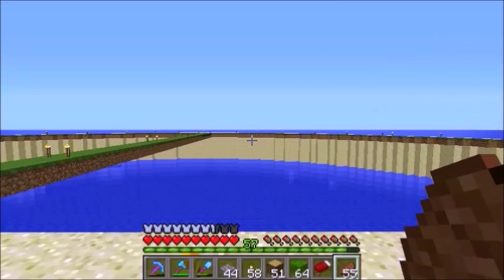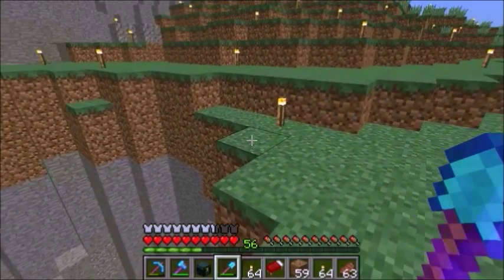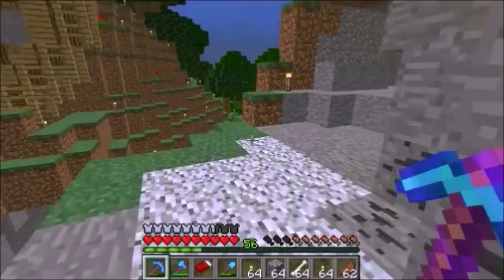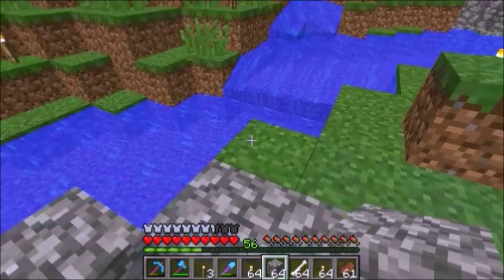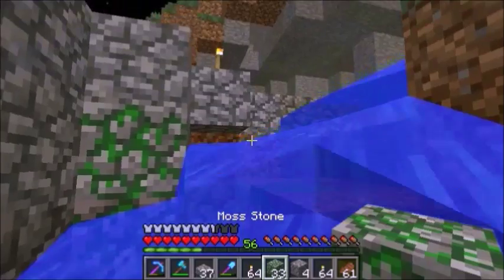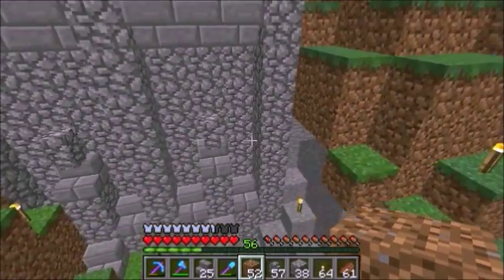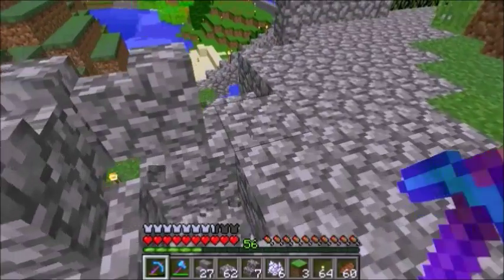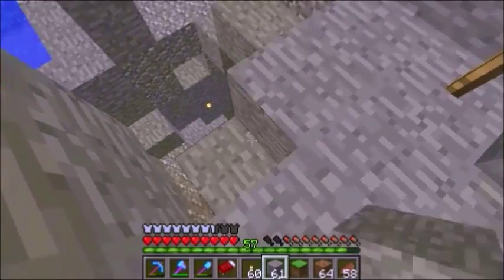The Saga of RedMcNed: #44 Path Ruins and Chat About What I'm Building and Why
A Minecraft 1.8.9 vanilla survival let's play series.  In this episode, the path from the town to the top of the mine is planned out (2:52 top area of mine) (7:07 paths and supports) and constructed.  Also, I felt it would be good to share my building inspirations and aspirations thus far in this series (22:31).

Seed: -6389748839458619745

Intro: noteblock version of "Link's Awake" from "The Lengend of Zelda: Link's awakening (NES) using Noteblock Studio

Etude Op. 25 no. 9 in G flat major - 'Butterfly'
Recording by:  European Archive
Modifications:  slowed down tempo 35% using Audacity

Main goals:
1.)  I love the idea of finding something bigger than myself that I can be immersed in and explore.  I want to make a world like that in Minecraft, and I think that context rule will help a lot.
2.)  To demonstrate how the context rule can help keep Minecraft interesting.  If you like building, start off excited in a new world, but find yourself losing interest in a month or so despite all that, I'd recommend giving it a try.

Editing software/hardware I use:

TASCAM DR-40 Linear PCM Recorder (record audio) (this serves as my microphone and recorder external from my PC.  If you just need a mic, you can go WAY cheaper and still have good quality).

Audacity (edit audio) (Very good audio editing free-ware.  I use it to even out the volume of my voice recordings.  I also use it to layer and synchronize multiple audio tracks, aka make sound collages, when needed)